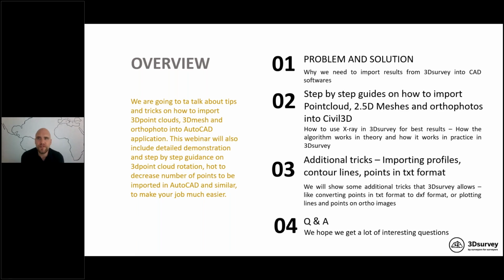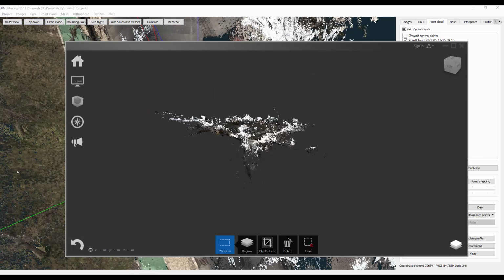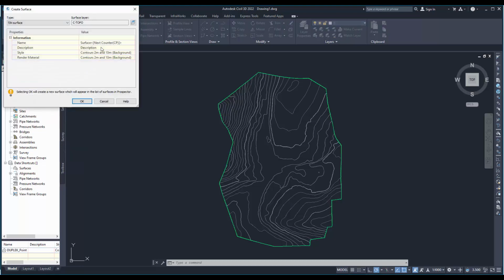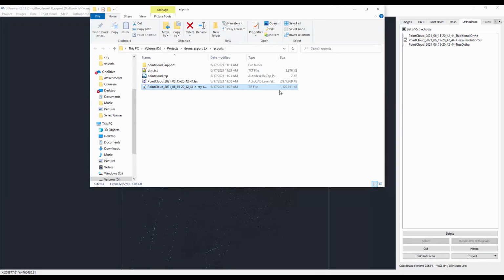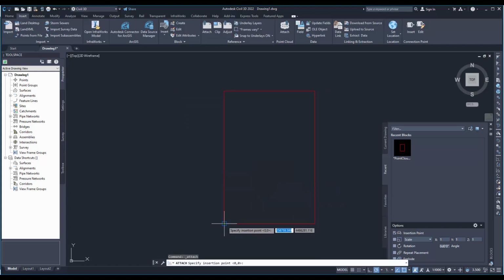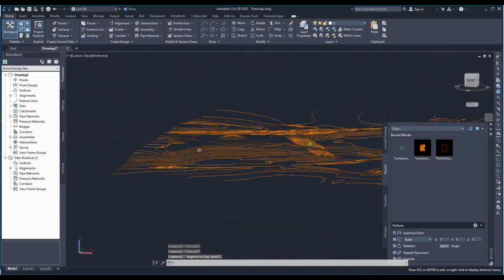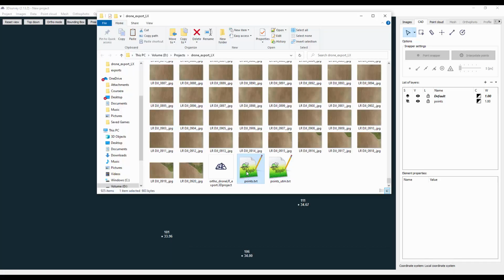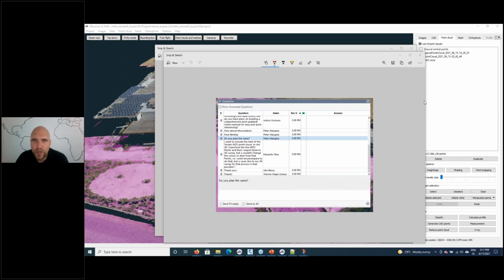Webinar: Step-by-step how to import 3Dsurvey pointcloud, 3D mesh and orthophoto data into AutoCAD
This webinar is a result of our close cooperation and deep communication with our clients which usually use AutoCAD for finalising their work due to the market demands.

Using a very detailed and accurate data sets it is sometimes a challenge for AutoCAD. There are also some situations where users do not have available all functions of AutoCAD or there are several steps needed to import the data properly in order to maximise the outcome.

3Dsurvey - By surveyors for surveyors